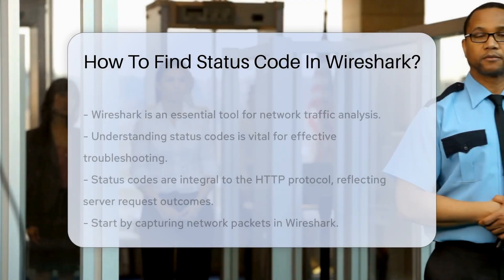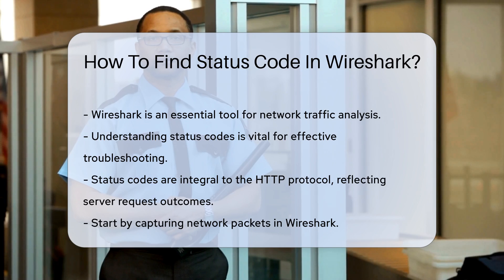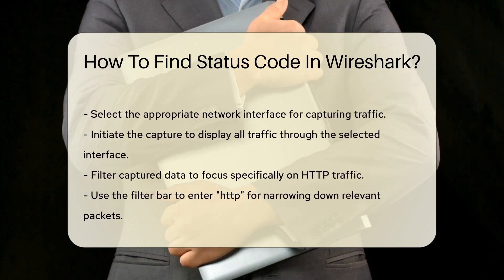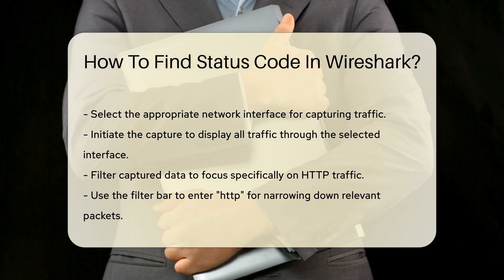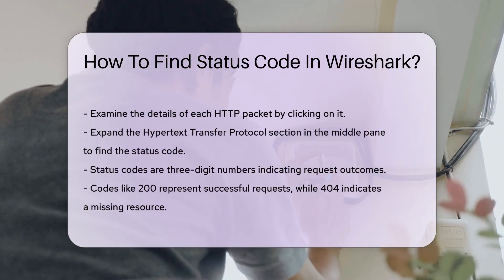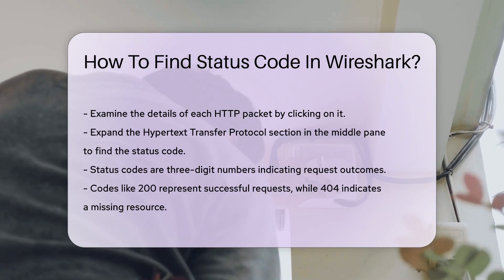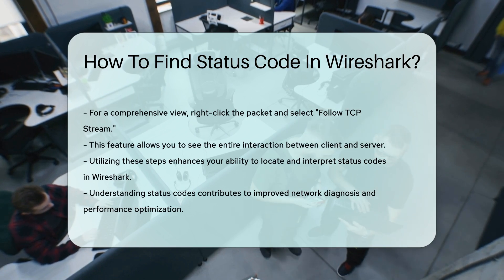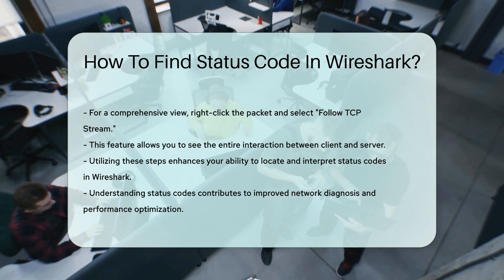How To Find Status Code In Wireshark? - SecurityFirstCorp.com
How To Find Status Code In Wireshark? In this engaging video, we delve into the world of cybersecurity and explore critical concepts that everyone should understand. Cybersecurity is not just a concern for IT professionals; it affects all of us in our daily online activities. We will define what cybersecurity entails and the various types of threats individuals and organizations face, including malware, phishing, and ransomware. Additionally, we will discuss the importance of implementing robust security measures to protect sensitive information and maintain privacy in an increasingly digital world.

 You will learn about practical steps you can take to safeguard your personal data, such as using strong passwords, enabling two-factor authentication, and recognizing suspicious activities online. Whether you are a casual internet user or work in a corporate environment, understanding the fundamentals of cybersecurity is essential to mitigating risks and protecting yourself against potential attacks.